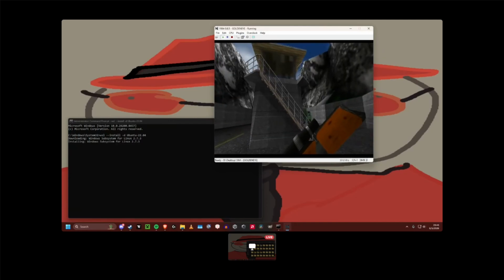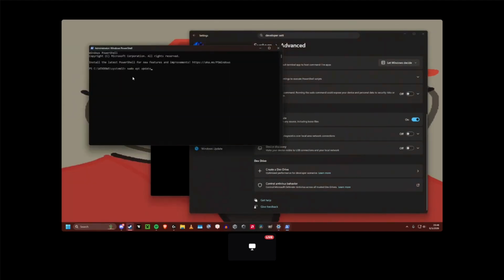CS544 Final Project Demo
Extra Credit Video Demo walking through first implementation of Monobot over QUIC